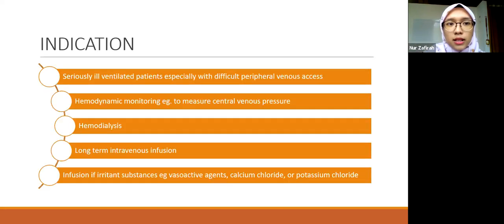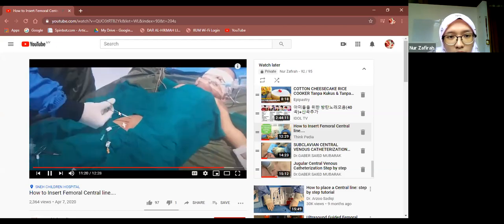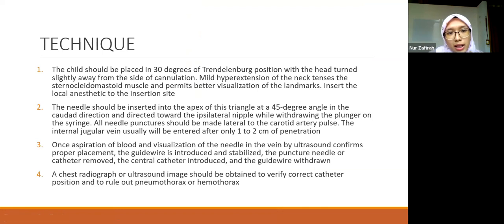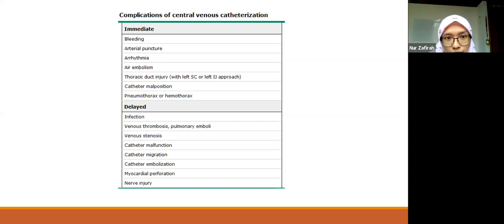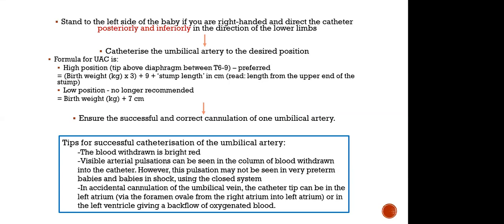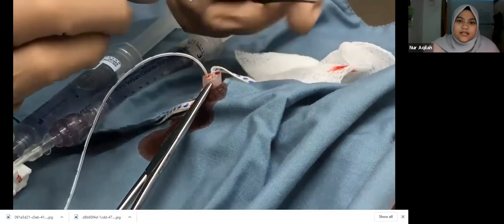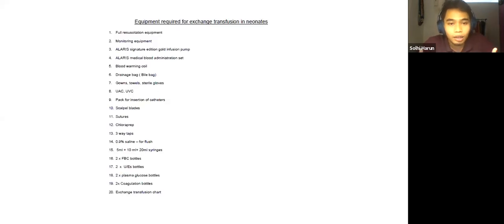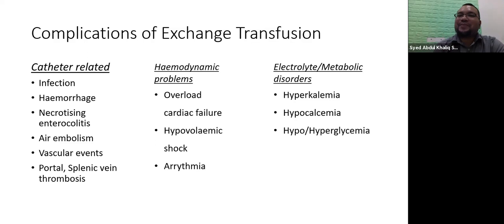Online teaching with Dr Syed 29/7/2020 (Procedure presentation)